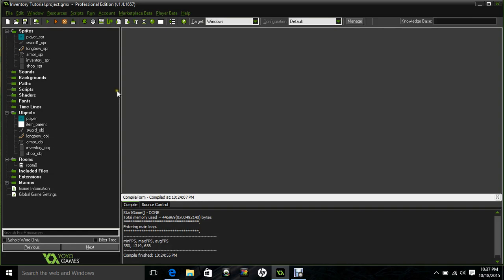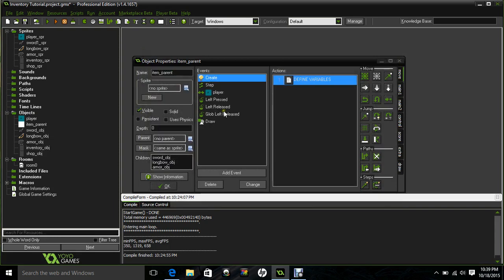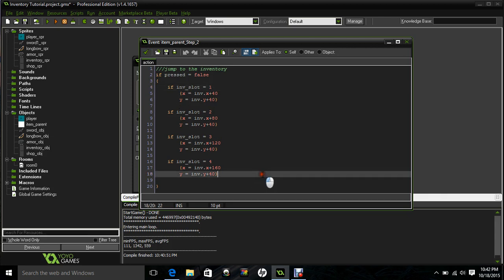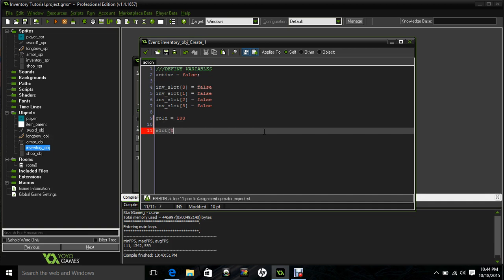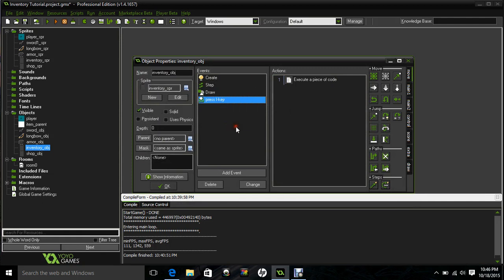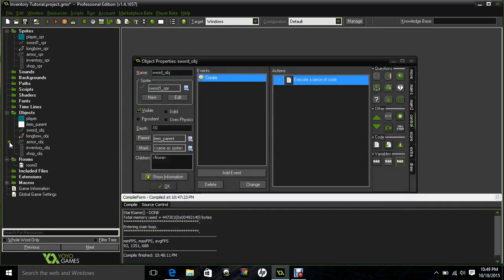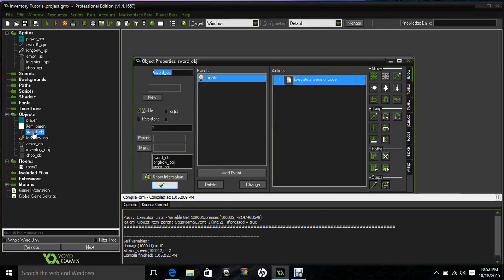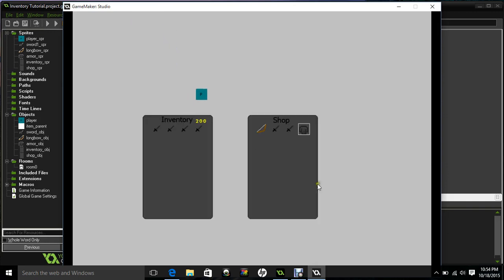Game Maker: Studio Detailed Inventory Tutorial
This is my first official tutorial. I am creating a series to help beginners learn some important functions of game maker.